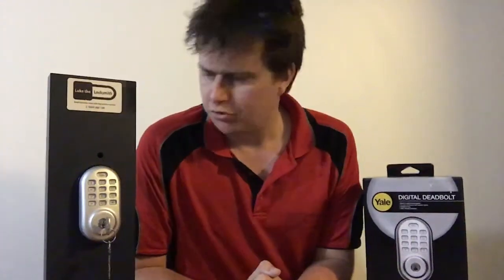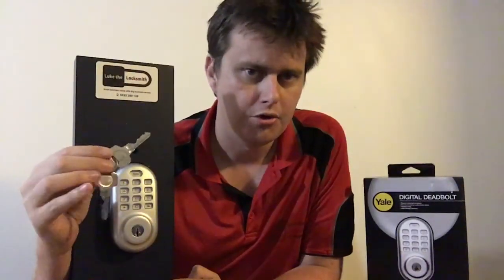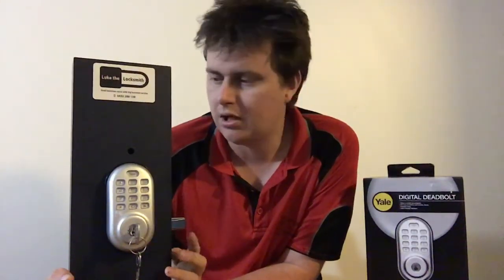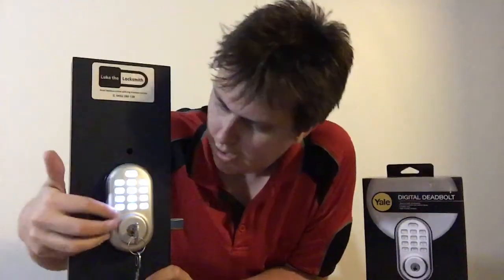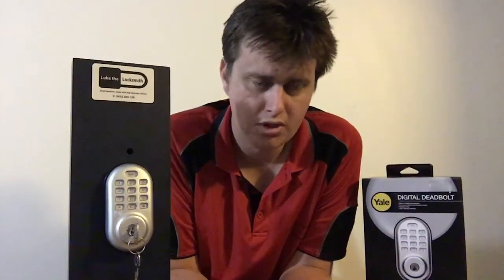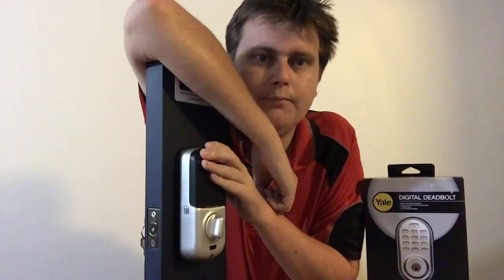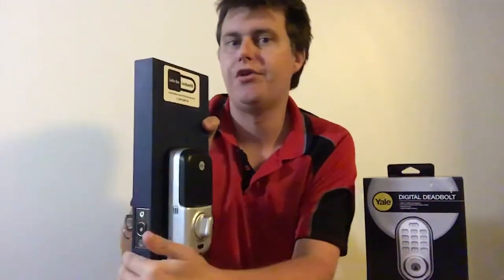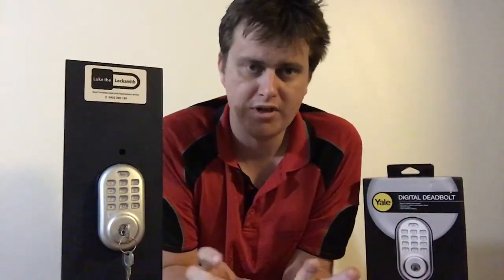Luke's talk on the Yale digital deadbolt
A very informative video about Yale digital deadbolt
This deadbolt is packed with features that includes auto re-locking, tamper alarm, privacy function this lock is a great addition to any domestic installation.

Click the link for a quote on electronic deadbolts or other locksmith services